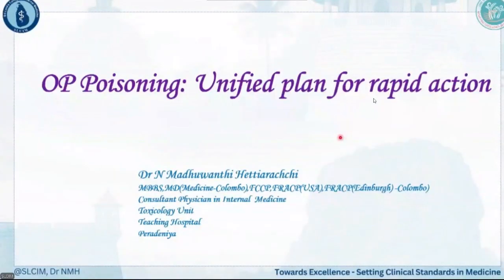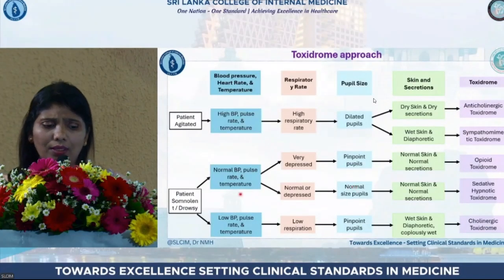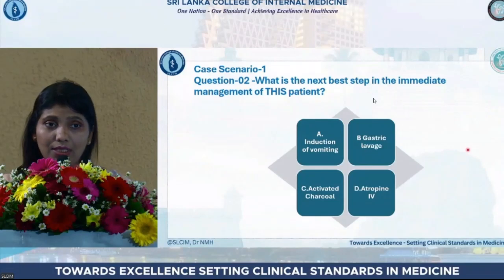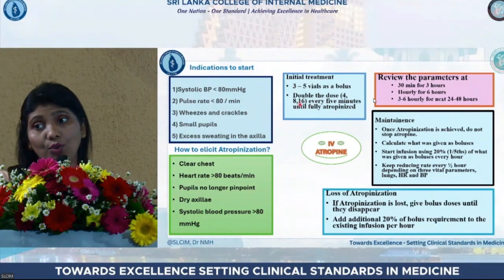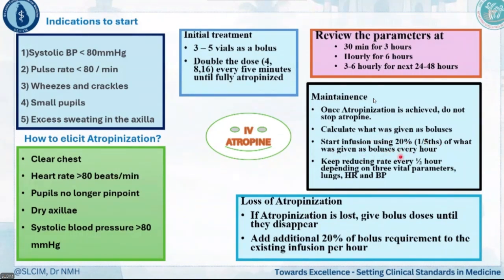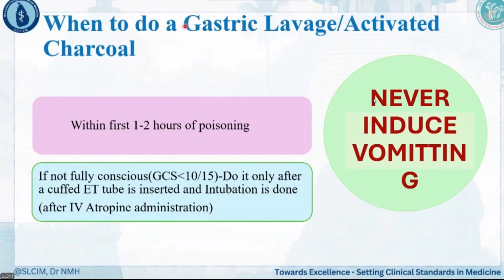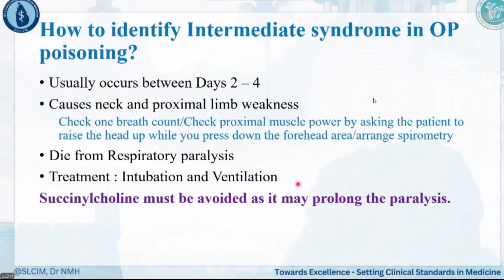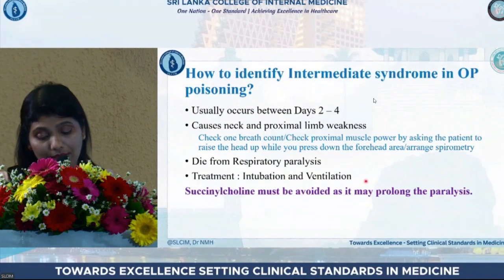Organophosphate Poisoning: Unified Plan for Rapid Action | Dr. N. Madhuwanthi Hettiarachchi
Organophosphate (OP) poisoning is a medical emergency that demands swift and effective management. In this vital lecture, Dr. N. Madhuwanthi Hettiarachchi (MBBS, MD [Medicine-Colombo], FCCP, FACP [USA], FRCP [Edinburgh]), Consultant Physician in Internal Medicine, outlines a unified approach to recognizing, reacting to, and managing OP poisoning cases. Gain practical insights to save lives in critical situations.
This session is part of the "Towards Excellence – Doctors’ Programme," organized by the Sri Lanka College of Internal Medicine (SLCIM) on April 24, 2025.